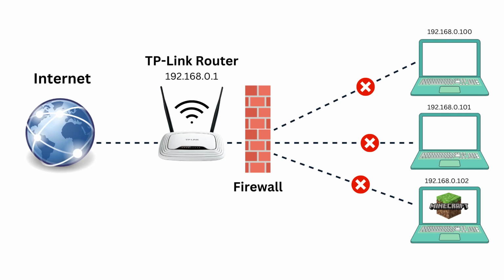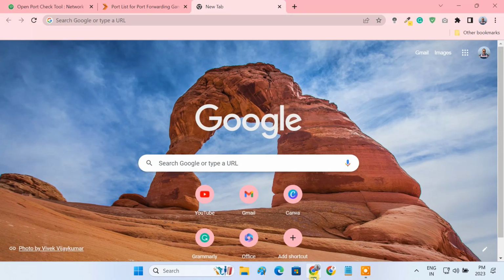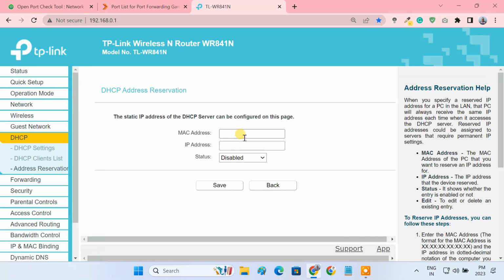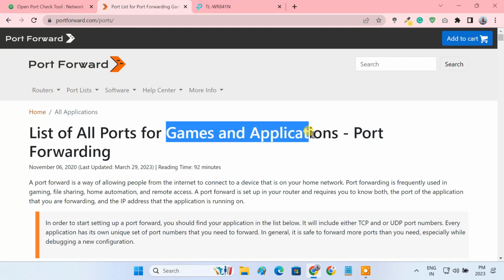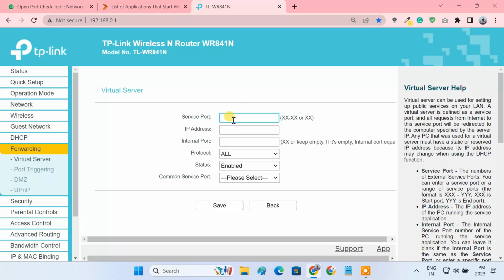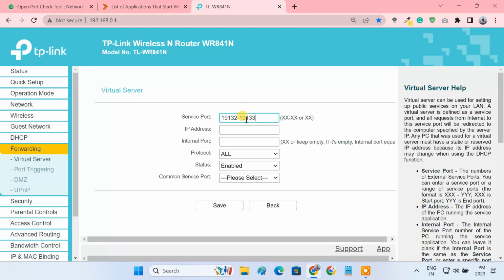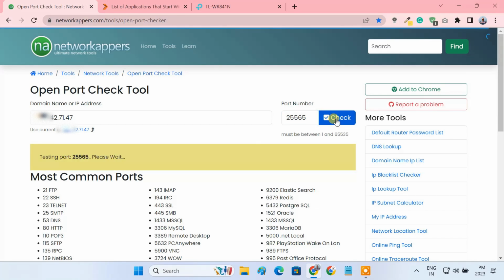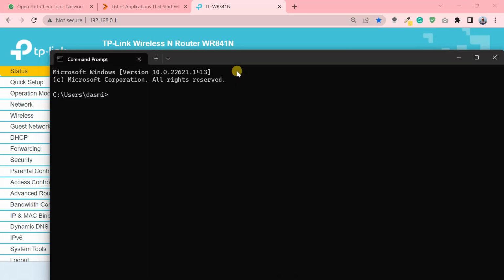How to Port Forward in TP-Link Router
In this video, I show you how to set up port forwarding in a TP-Link router. The router I am using in this tutorial is TP-Link Wireless N Router TL-WR841N. However, following this guide will help you get an open port in just about any TP-Link router model.